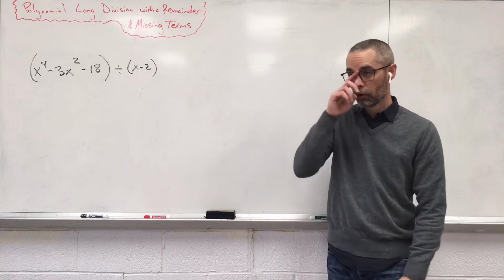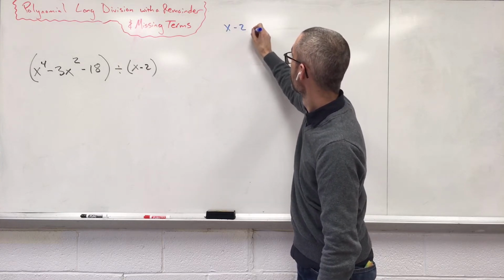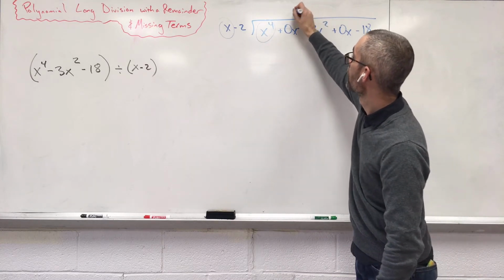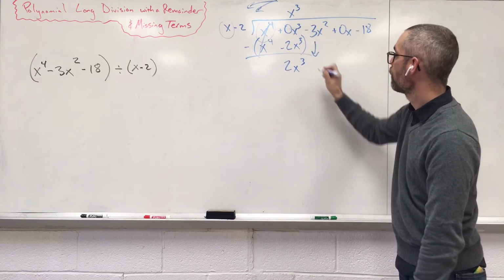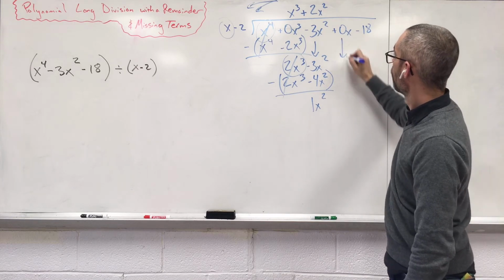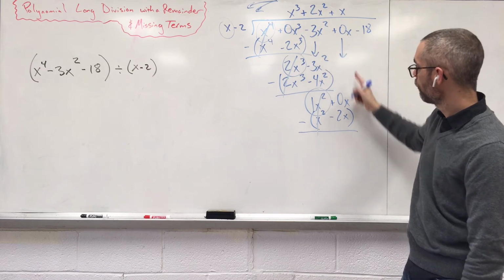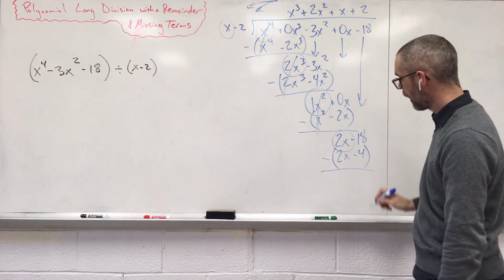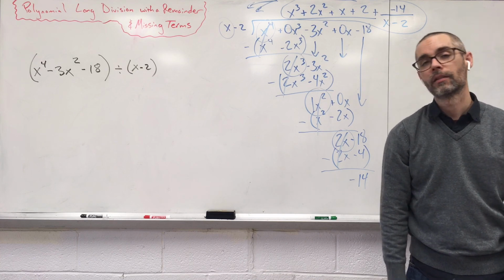Algebra: Polynomial Long Division with a Remainder and Missing Terms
Algebra: Understand how to divide polynomials with missing terms by using the long division method and getting a remainder as part of the answer.